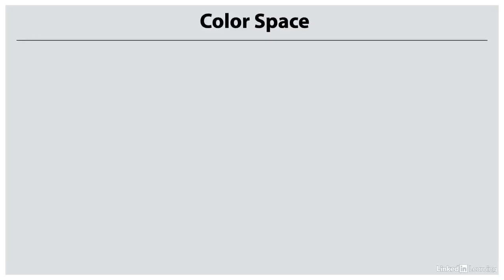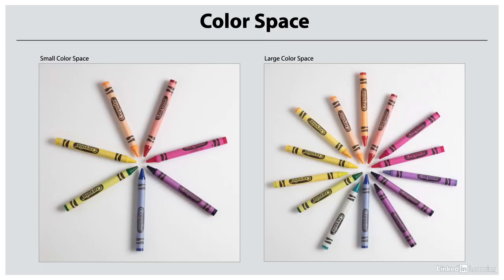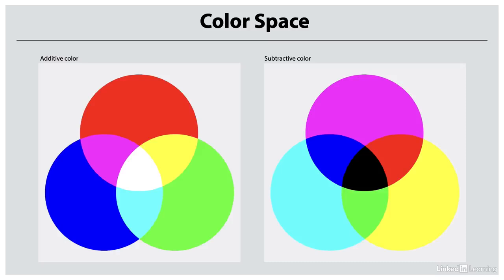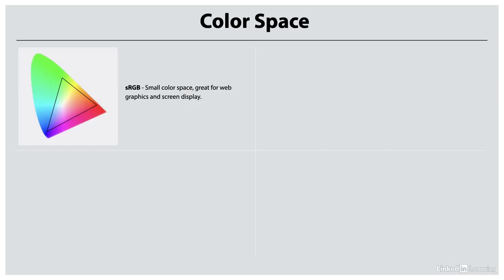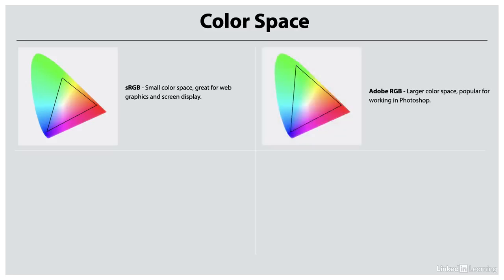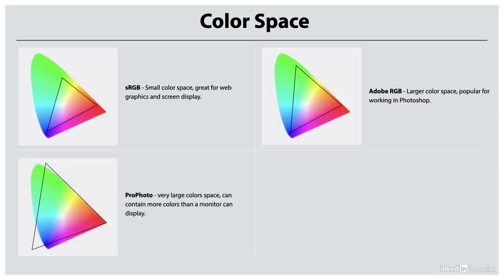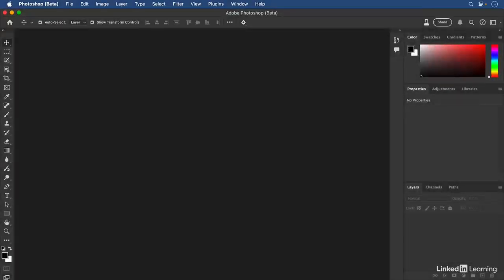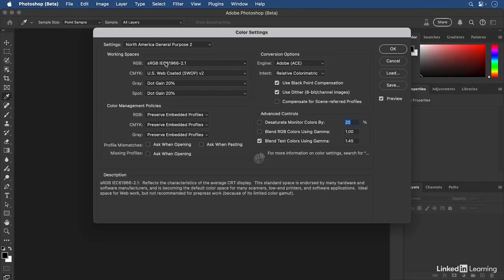14 Choosing a color space Photoshop 2024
In this tutorial, we’ll explore the importance of choosing the right color space in Adobe Photoshop and how it affects the color accuracy and consistency of your work. Whether you're designing for web, print, or digital media, understanding color spaces is crucial for getting the most vibrant and accurate results.

You’ll learn:

The difference between popular color spaces like sRGB, Adobe RGB, and ProPhoto RGB.
When to use sRGB for web and screen-based designs.
Why Adobe RGB is preferred for print and professional workflows.
How ProPhoto RGB offers the widest gamut for high-end photo editing and digital art.
How to set and manage color spaces in Photoshop to maintain consistency across your projects.
The impact of color profiles on output devices (monitors, printers, etc.) and how to convert between profiles without losing quality.
By the end of this video, you'll be able to choose the perfect color space for your projects, ensuring vibrant, consistent colors across different mediums.